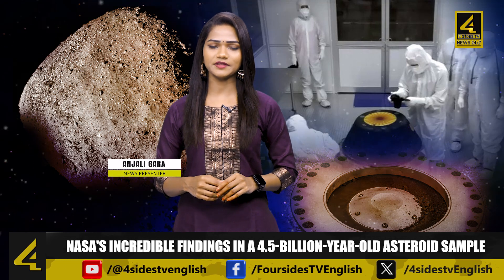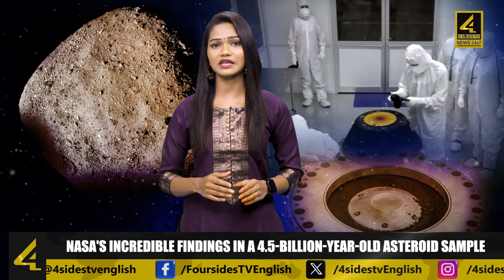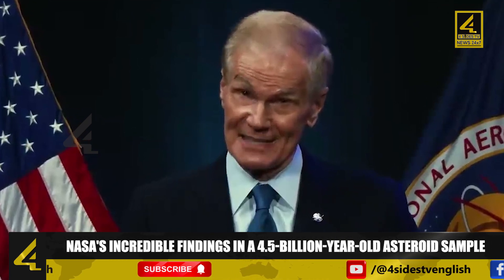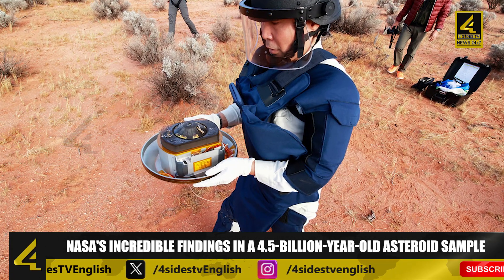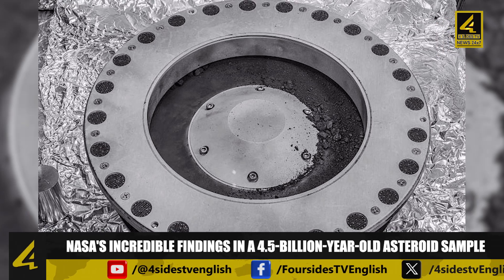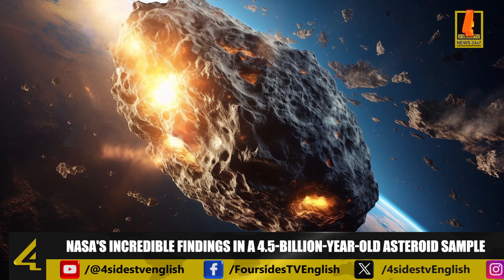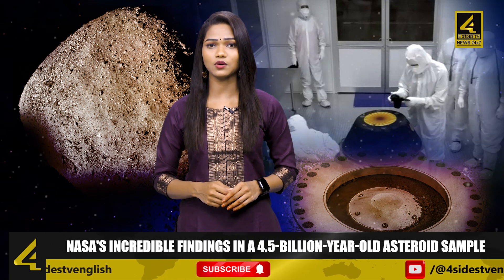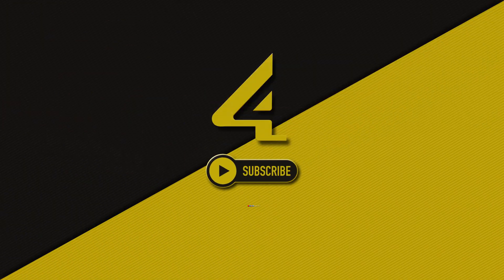NASA's Incredible Findings in a 4.5-Billion-Year-Old Asteroid Sample | 4sidestv English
NASA Chief Bill Nelson expressed his enthusiasm for the discovery, stating that the collected sample from the 4.5-billion-year-old asteroid contains exactly the materials they were hoping to find. At a press event, Nelson revealed that the initial analysis revealed the presence of hydrated clay minerals, indicating the abundant presence of water. Furthermore, Nelson highlighted the significance of the sample, explaining that it is the largest carbon-rich asteroid sample ever brought back to Earth. The carbon is found in both mineral and organic molecule forms within the sample. The mission responsible for obtaining this valuable sample is OSIRIS-REx, which successfully collected rock and dust from Bennu in 2020. The capsule containing this precious cargo safely returned to Earth a little over two weeks ago and landed in the Utah desert. Currently, the sample is undergoing meticulous examination in a specialized clean room at NASA's Johnson Space Center in Houston. While Japan has previously achieved the feat of collecting asteroid samples for study, the quantity of material obtained by OSIRIS-REx sets it apart. Japan's Hayabusa2 mission returned a mere 5.4 grams of material, whereas OSIRIS-REx collected an estimated